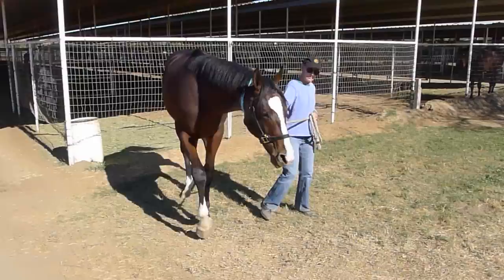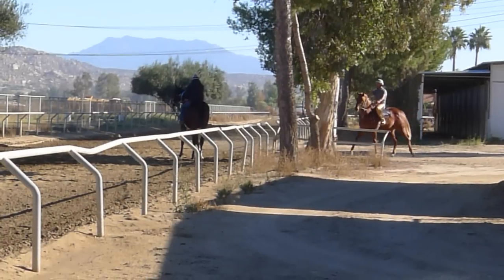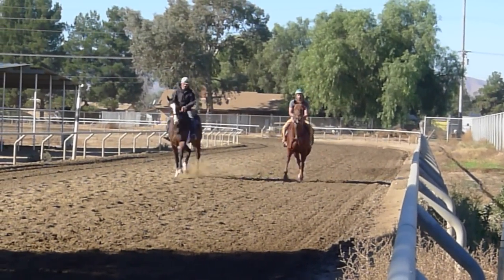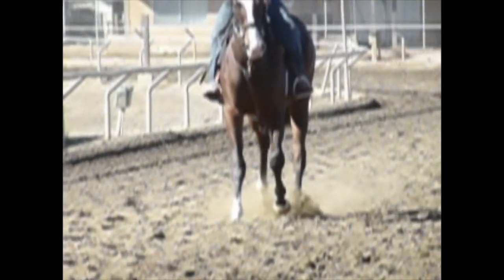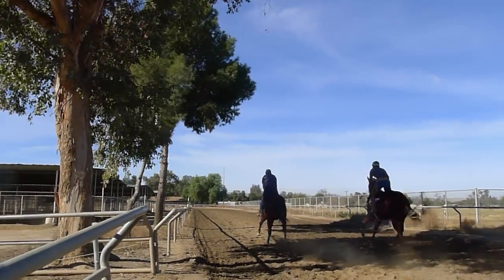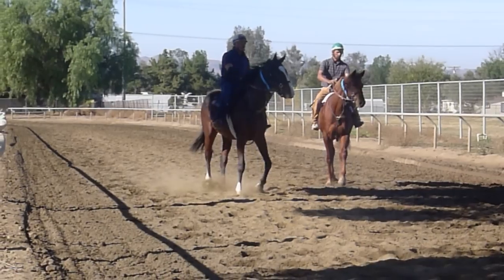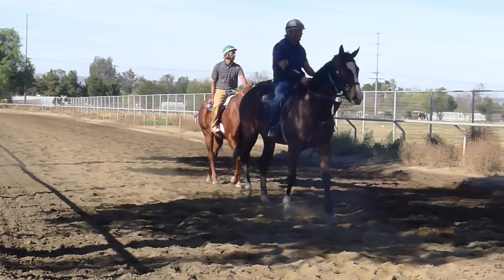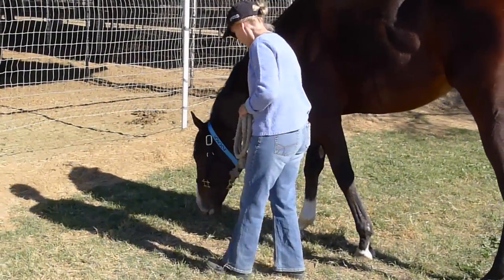Lord Admiral' First Gallop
Thoroughbred colt's first day on the training track. A big step toward  getting ready for Santa Anita.